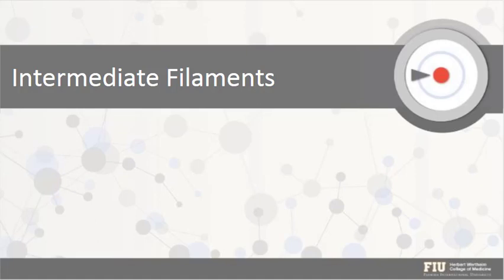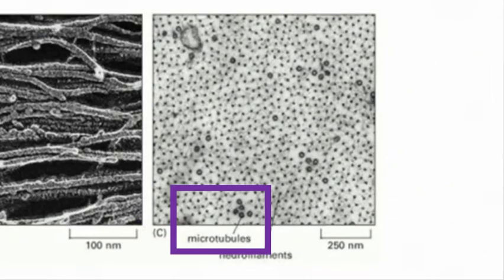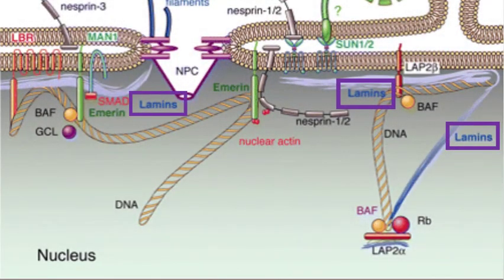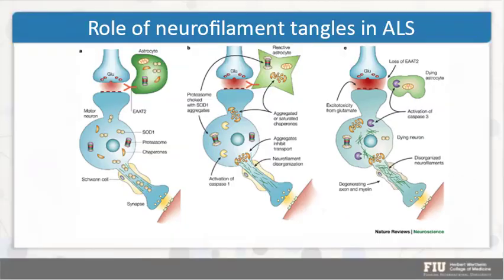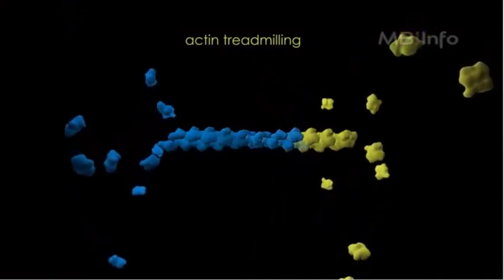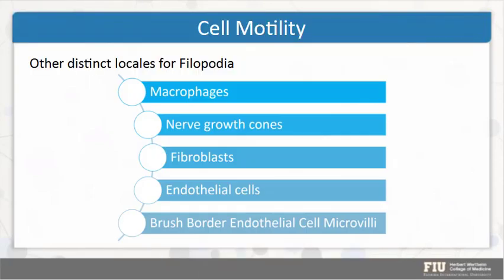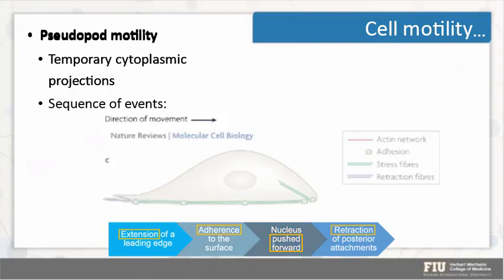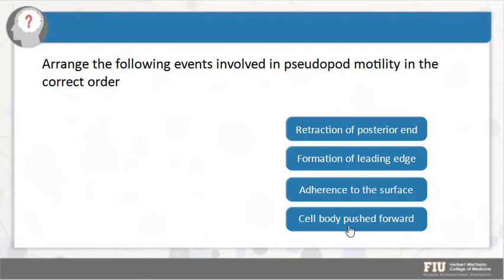Cytoskeleton Storyline Module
This is an example of a Storyline eLearning module with multimedia and synchronized text with audio. This module was built for medical education.